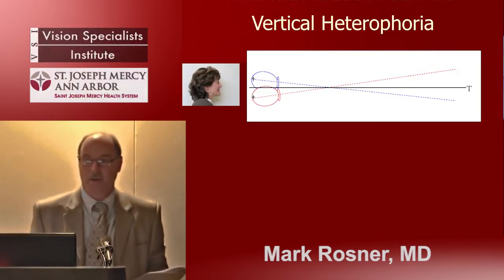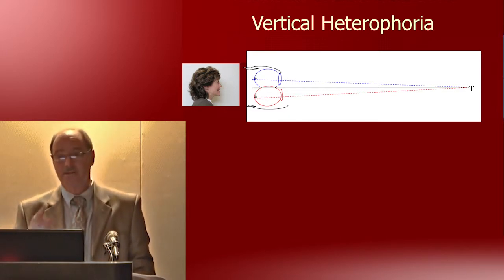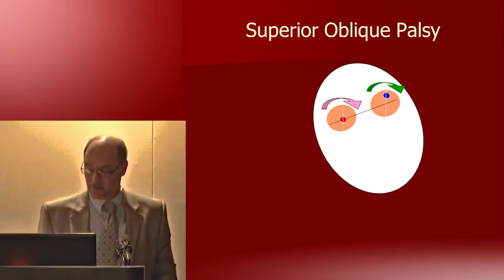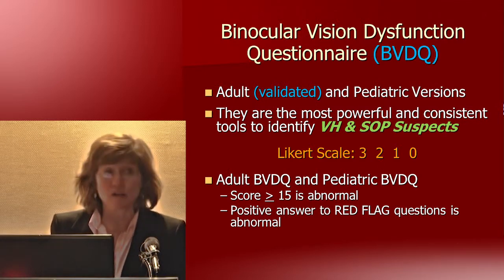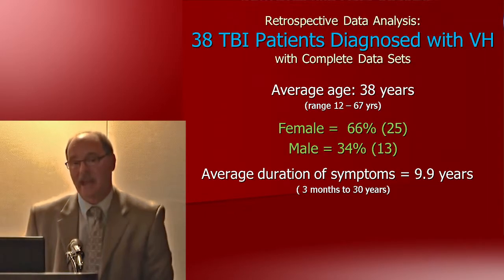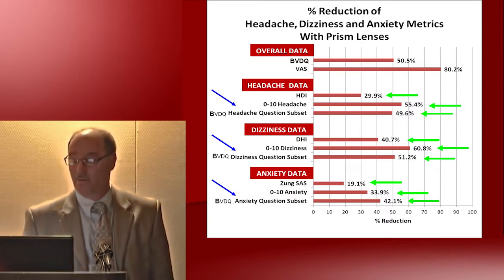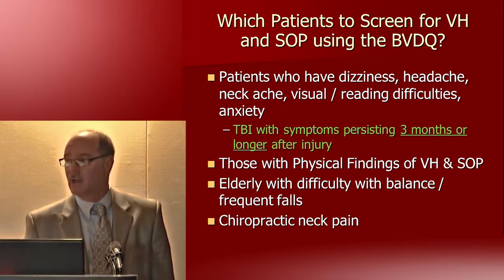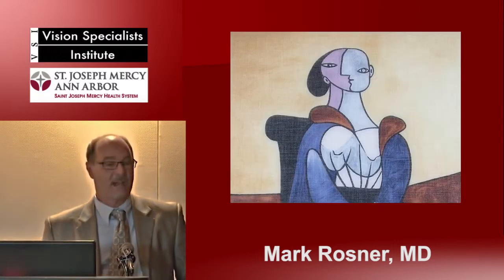Mark Rosner MD - VSI fixed